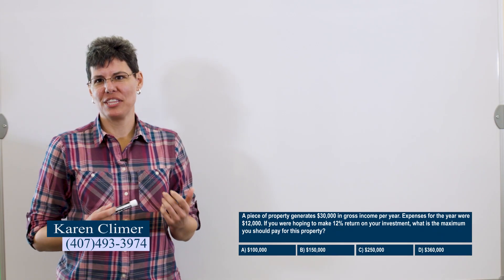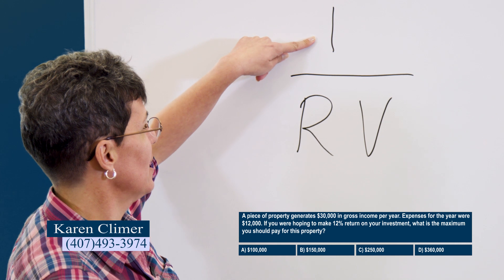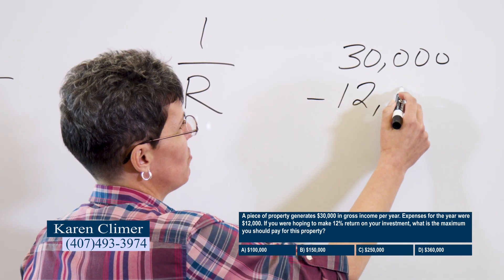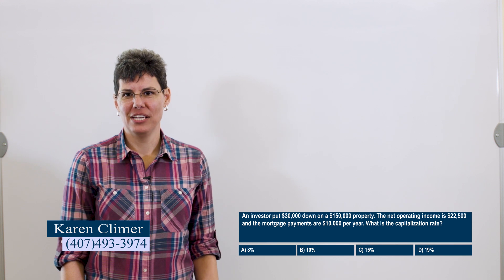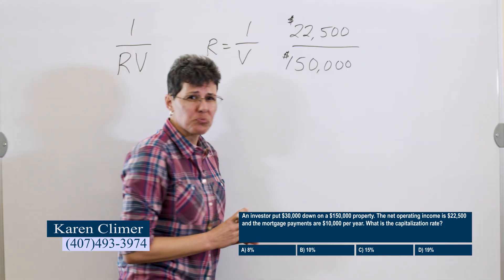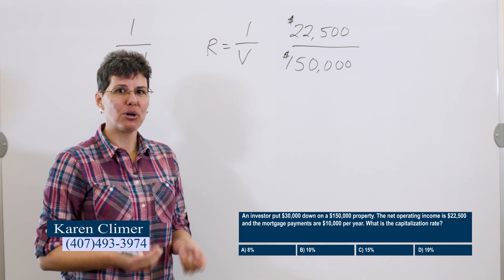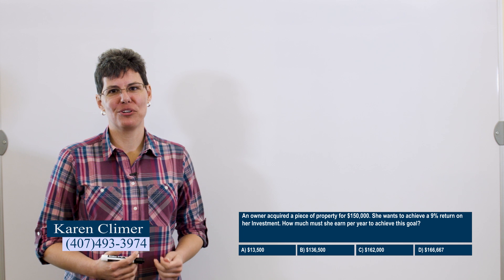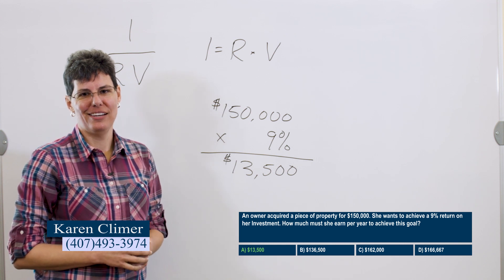Florida Real Estate State Exam Sample Question – Income Approach (Simplified!)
On this video, I'll show you how to use the income approach (also called income capitalization approach).  This formula is often called the IRV formula, and is used to determine the value of income-producing property.
This math problem is similar to what you might see on the real estate sales associate exam.  Be sure you know how to do it.